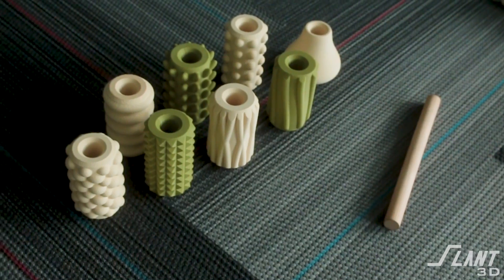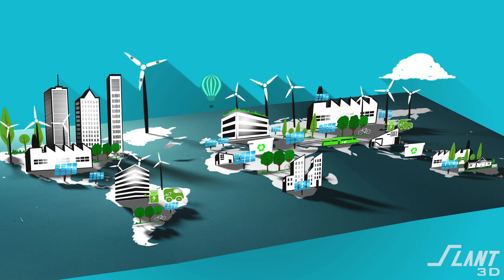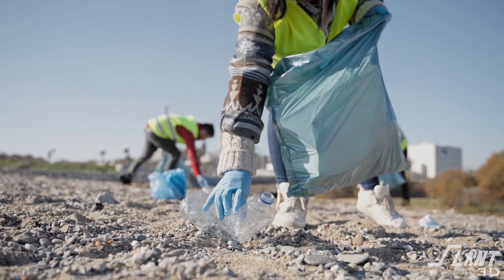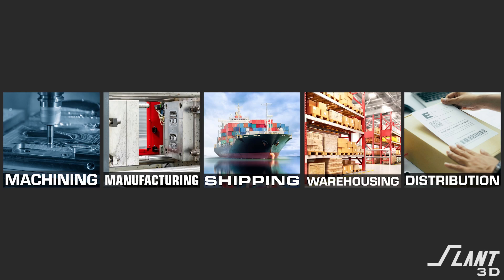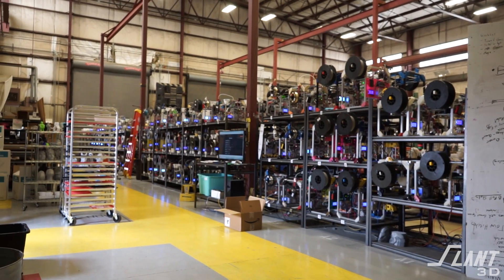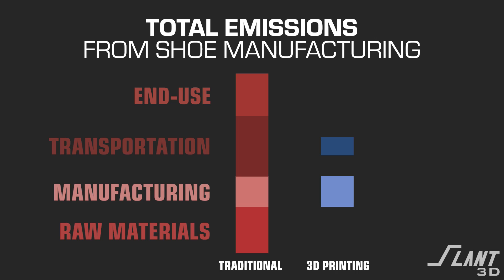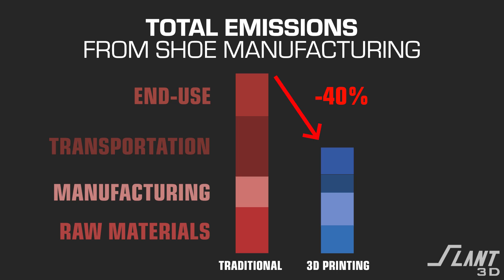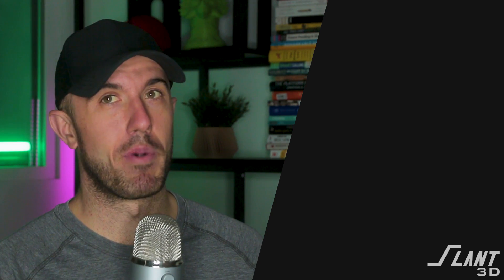How 3D Printing Reduces Carbon Footprint | Sustainable Manufacturing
Today we discuss the environmental advantages of Mass Production 3D Printing, highlighting its role in reducing carbon footprint. We cover how 3D printing offers efficiencies in the sustainability of production by reducing waste, as well as eliminating the need for carbon-intensive shipping and warehousing.

3D printing not only offers economic advantages but also presents a sustainable, efficient alternative to traditional manufacturing processes, making it a crucial technology for future environmental strategies.